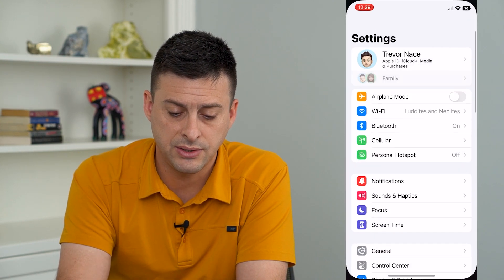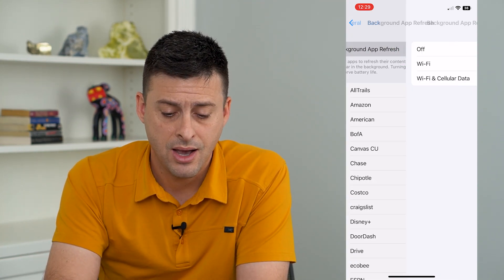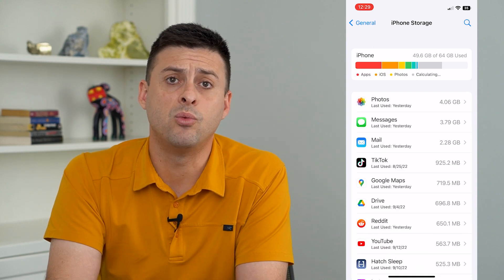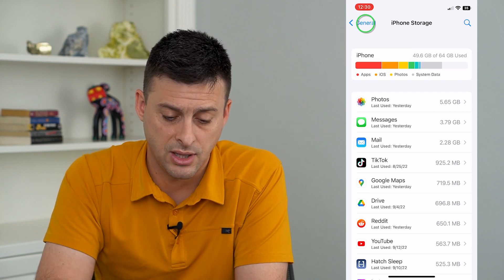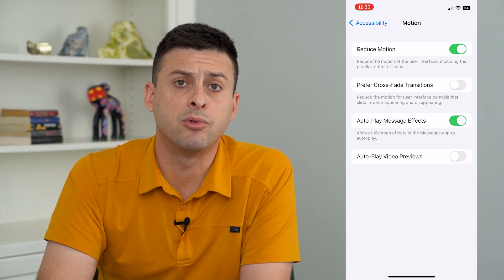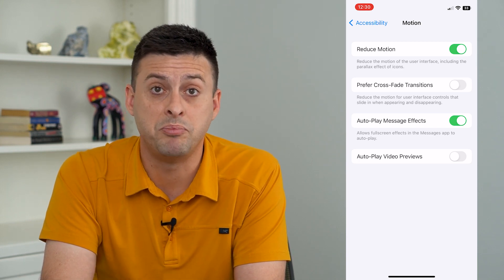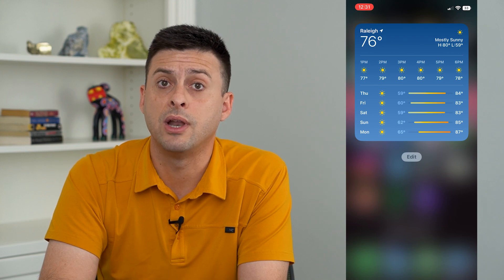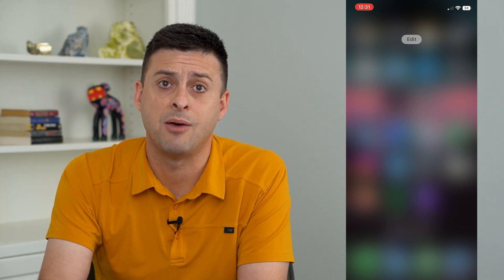How To Fix Lag In iOS 16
Let's fix your iPhone if it is lagging after you upgraded to iOS 16 and how to speed it up.